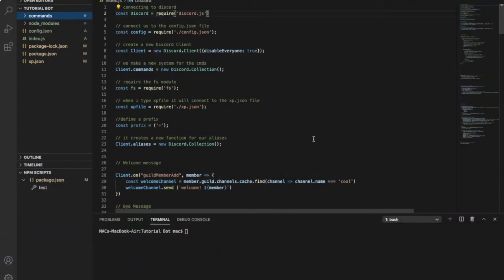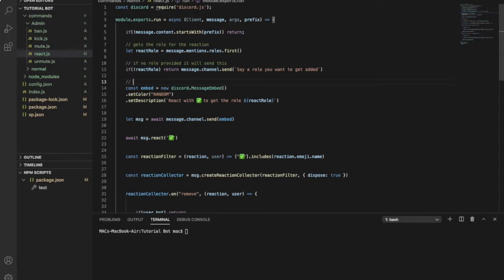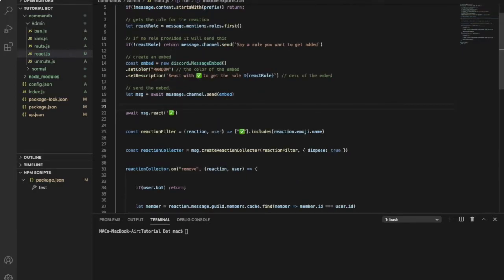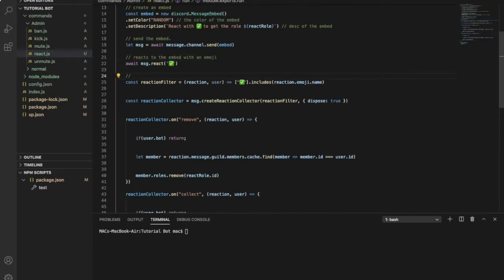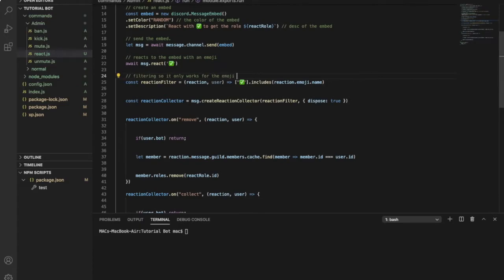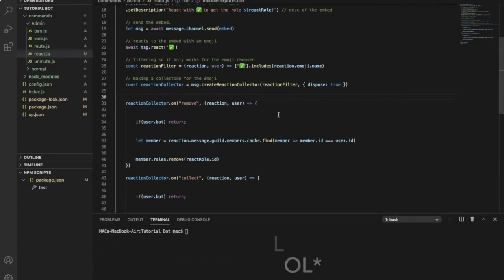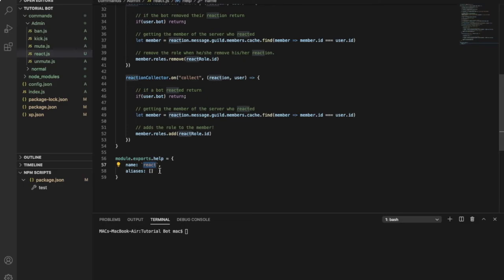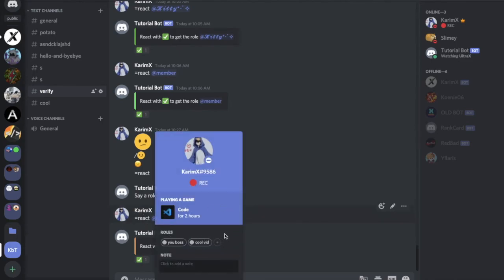HOW TO MAKE A REACTION ROLE COMMAND | DISCORD.JS (V12) | #10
in this video i teached you guy how to make a reaction role commands for your discord.js bot

===Socials===
**in case the link didnt work thats my Discord KarimX#9586**